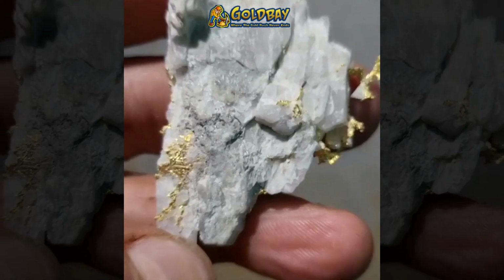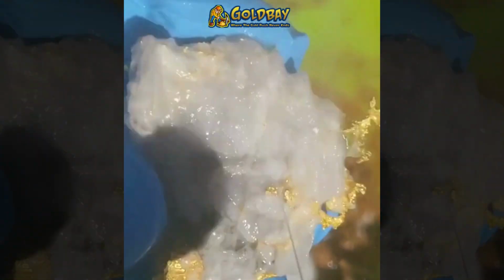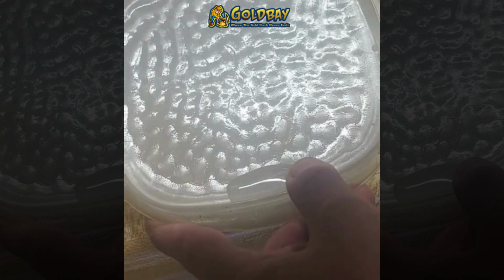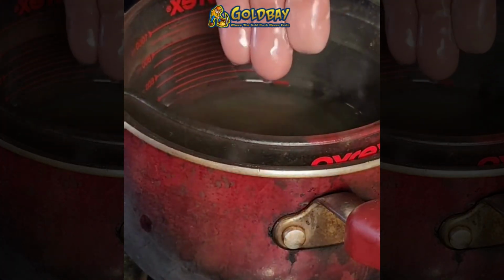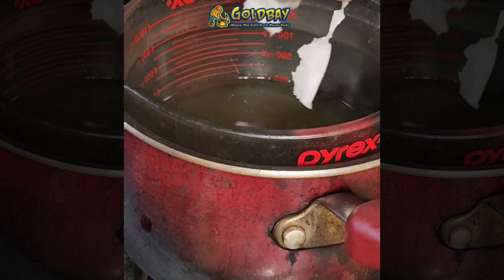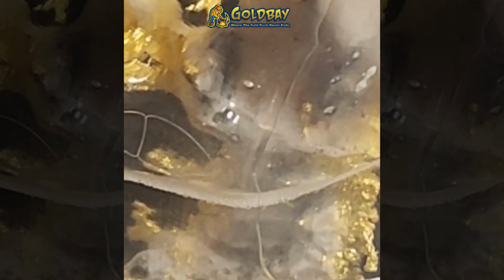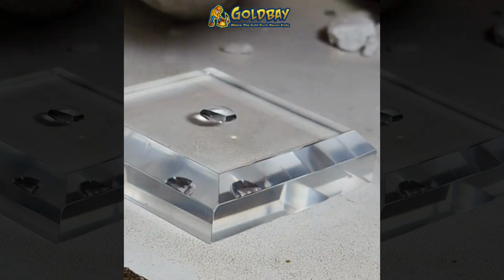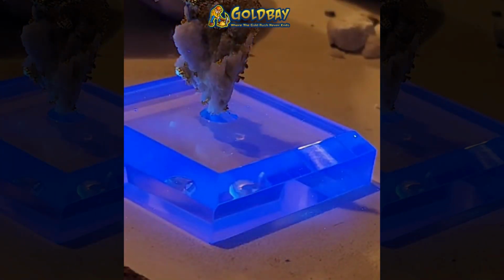Prepping A Beautiful Crystallized Piece of Gold